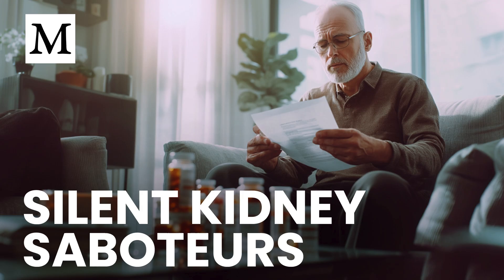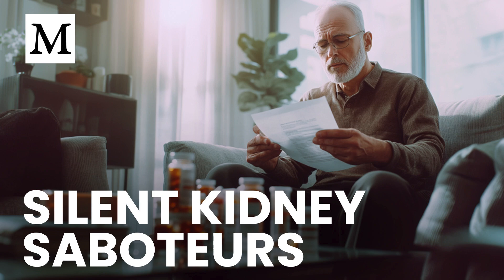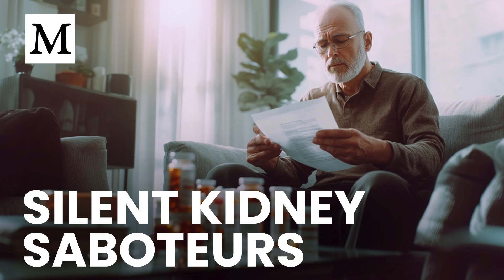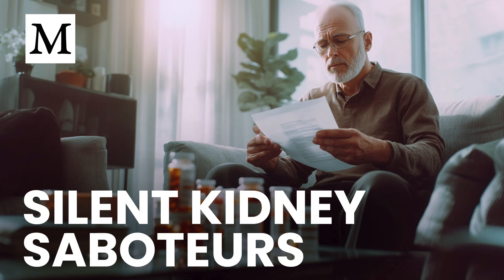Are Your Pills Harming Your Kidneys? | Mercola Cellular Wisdom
Are the pills you take doing more harm than good? Many everyday medications—including pain relievers, acid blockers, and even imaging dyes—are now linked to silent but serious kidney damage. Learn what to watch for, how to reduce your risk, and which safe alternatives support long-term kidney health.

Timestamps:
00:00 Hidden Kidney Risks in Your Cabinet
00:47 What Your Kidneys Really Do
01:08 NSAIDs and the Triple Whammy
01:45 Antibiotics That Injure Kidney Cells
02:34 PPIs and Chronic Kidney Damage
04:14 How to Stay Kidney Safe